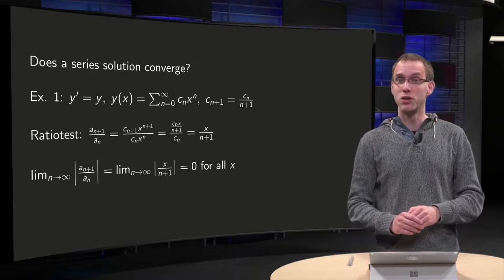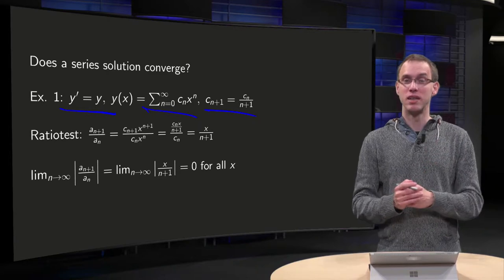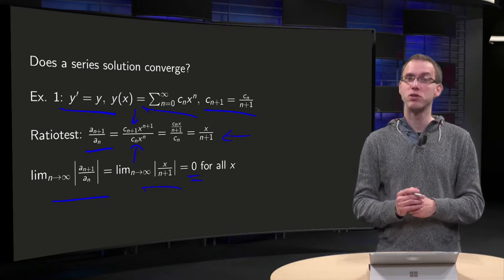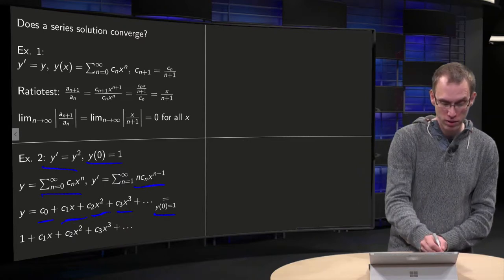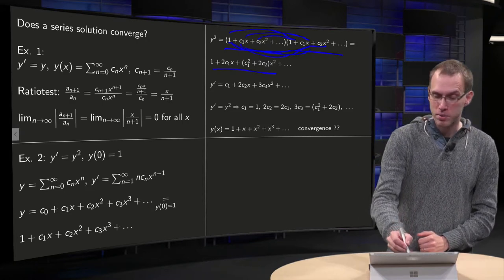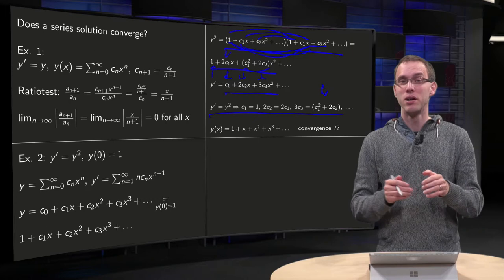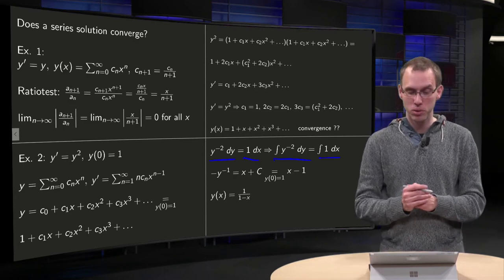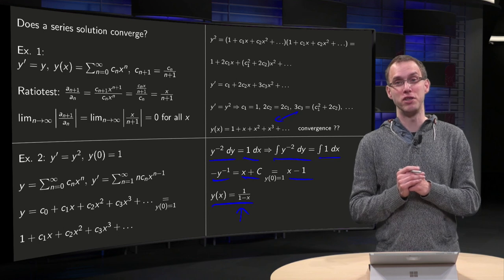Does a power series solution converge?